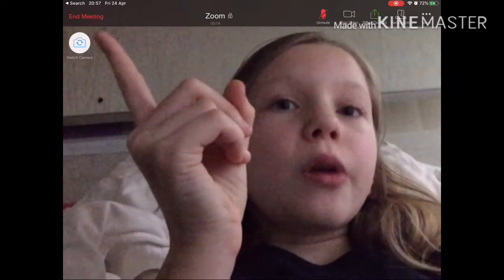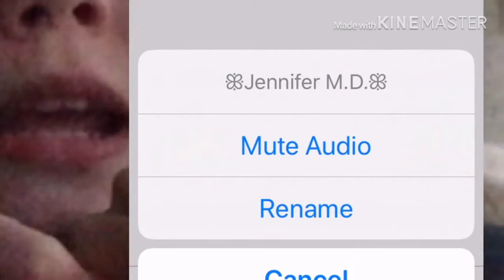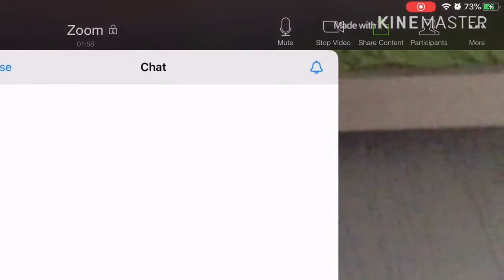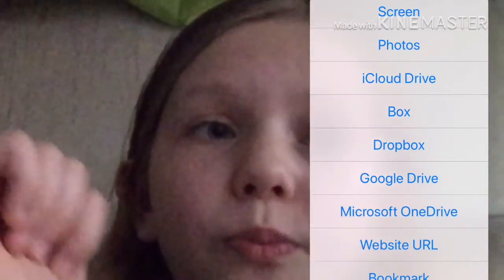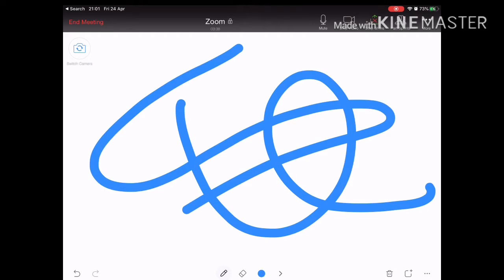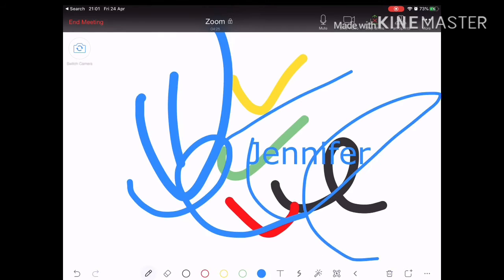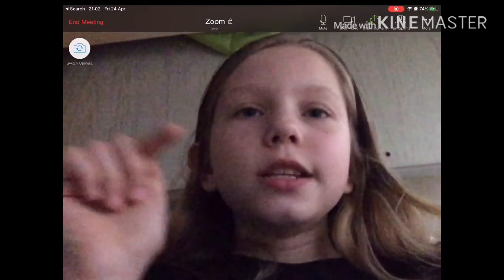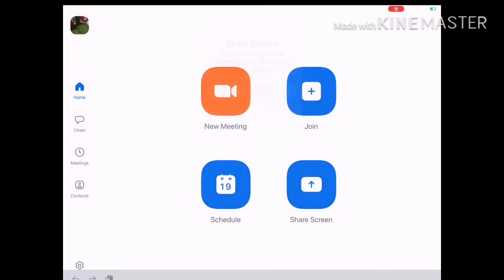How to use Zoom | 1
This is how to use zoom, there will be 6 parts.